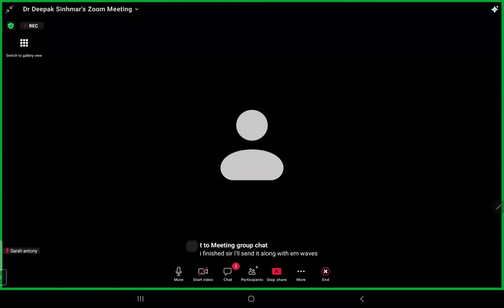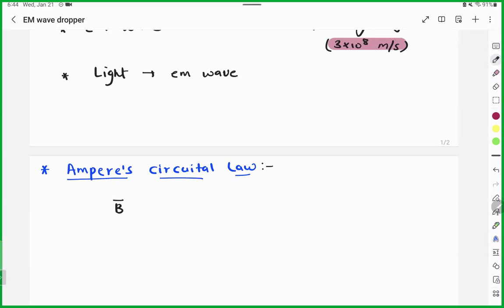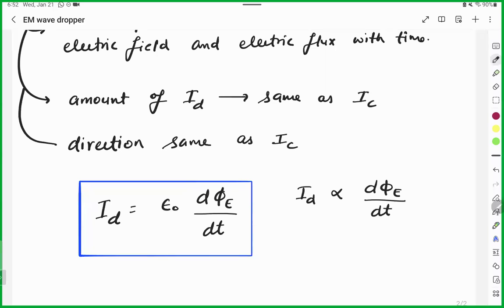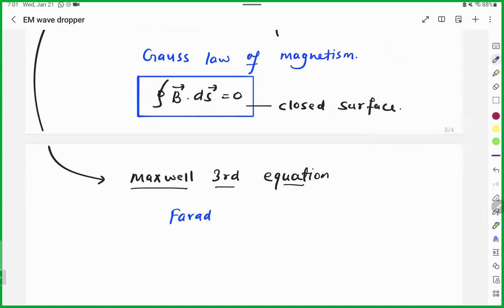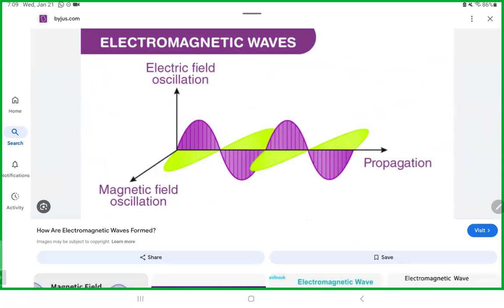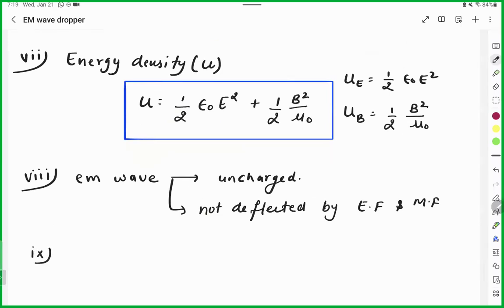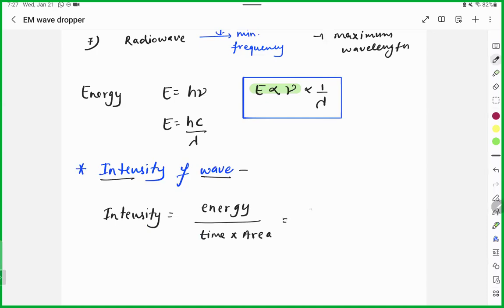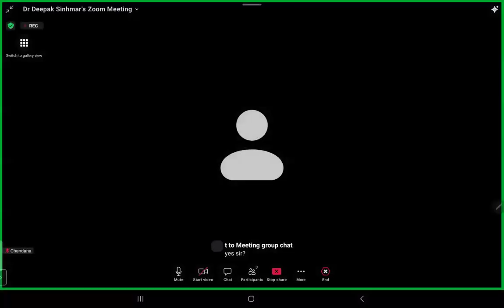Complete EM wave chapter Theory in 61 minutes | Dr Deepak Classes ( DDC )